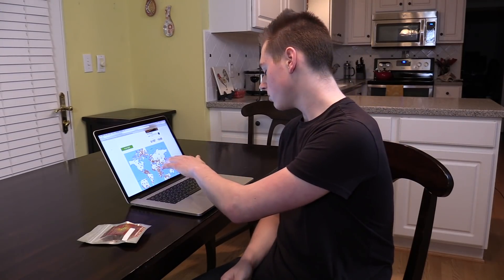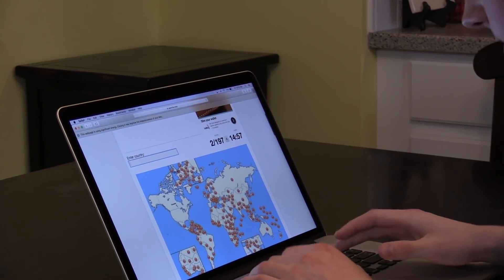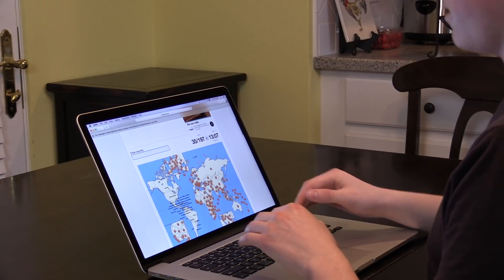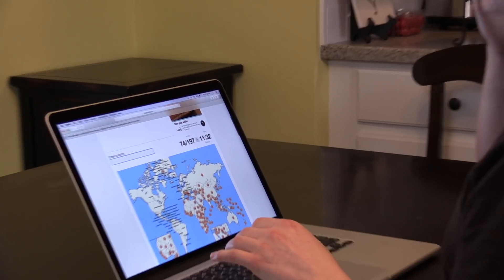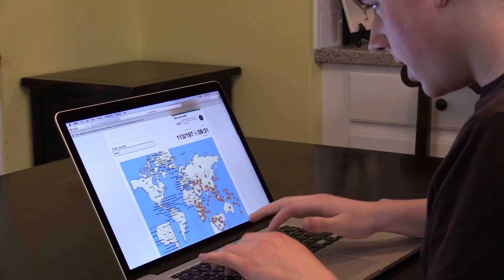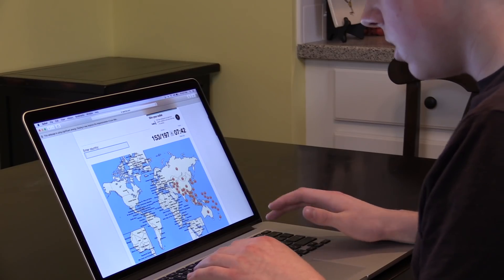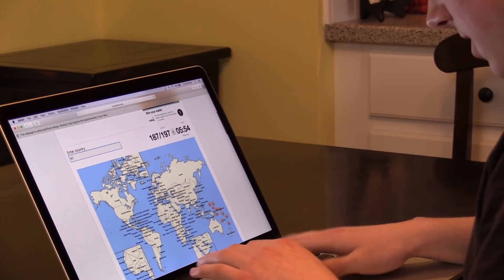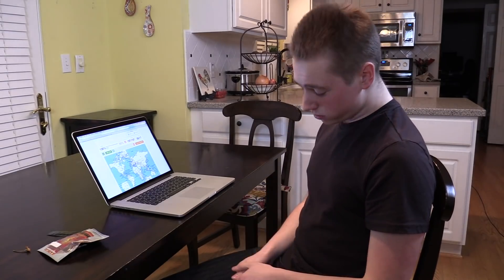Kid says all 197 countries after eating World's Hottest Pepper (Carolina Reaper)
Nick takes on the epic challenge of naming (and spelling correctly) all 197 countries of the world, right after eating a Carolina Reaper - the hottest pepper in the world (which is 275 times hotter than a jalapeno).  Will the heat make his brain melt and prevent him from completing the challenge?  Or, will he crush it like a Crude Brother should?

"Beauty Flow", "Crossing the Chasm", "Hot Pursuit", "Round Drums", "Stay the Course", "The Descent"